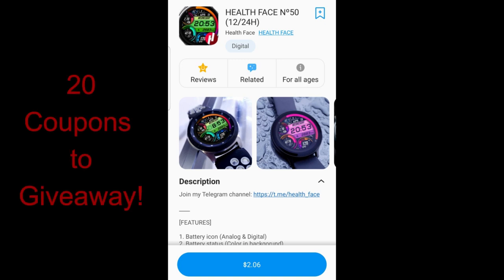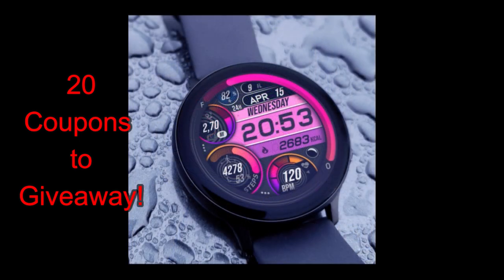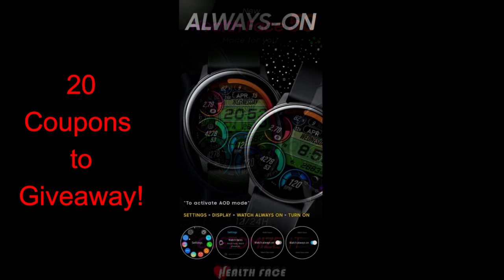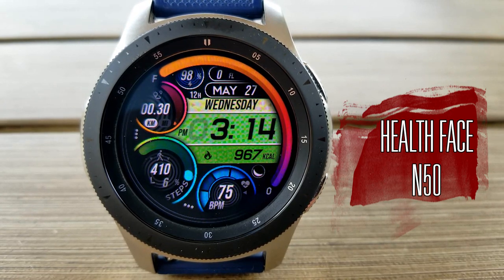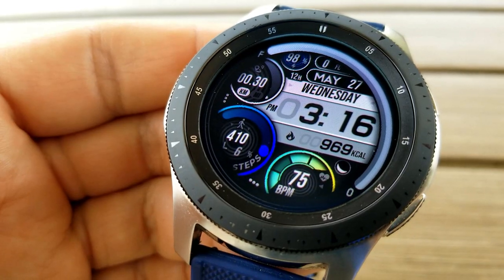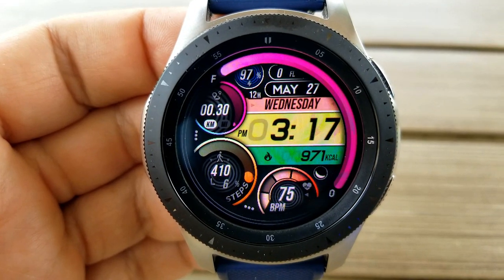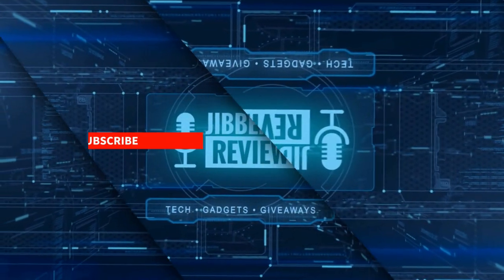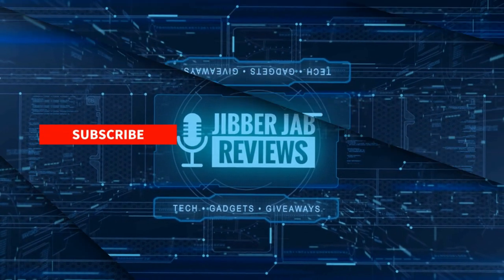Limited Codes to Giveaway! Samsung Galaxy Watch Active 2/Galaxy Watch Face by Pedro Machado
20 coupons will be given away to random and lucky viewers of the channel!  Leave a comment below in order to participate and if you are selected as a winner I will leave a reply to let you know how you can get the code!

Samsung Watchfaces
Smartwatch